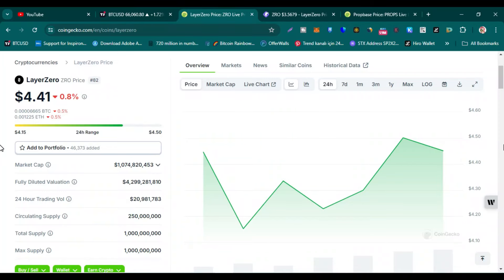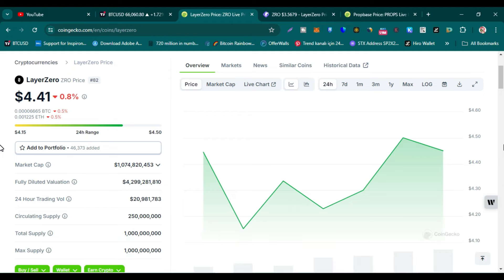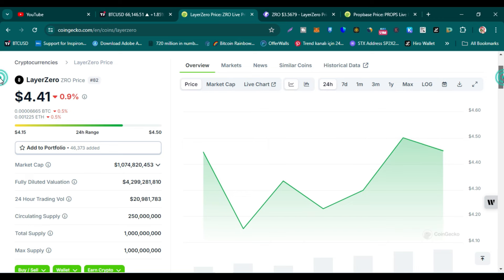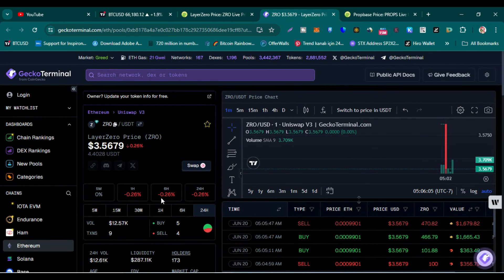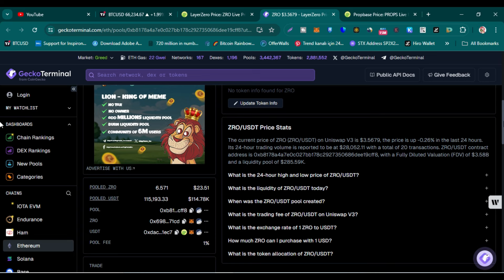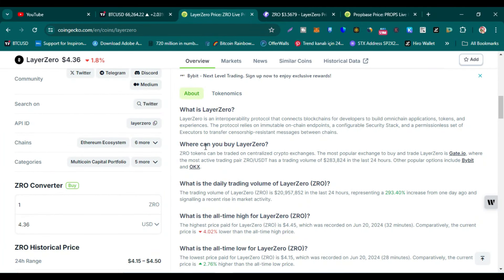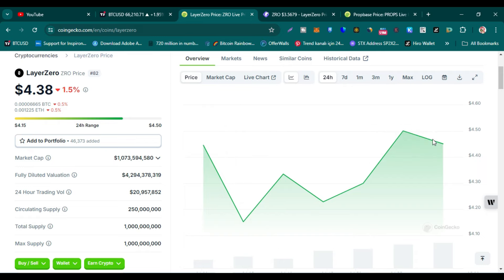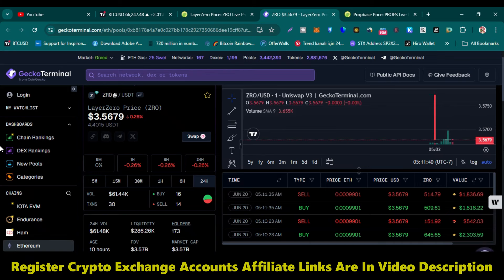Layer Zero Fundamental Analysis | ZRO Coin Price Prediction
In this video yo are about to watch layer zero zro coin funadmental analysis and price prediction for bull run.

You Buy Hidden Small Market Cap Coins On these Exchanges

Top Cryptocurrency Exchages

Before making any investment or trading decisions, you should conduct thorough research and consider seeking advice from a qualified financial advisor. You are solely responsible for your own trading and investment decisions, and this channel's creators are not liable for any financial losses or other damages arising from your use of the content.

By viewing or using the content on this channel, you acknowledge that you understand and agree to these terms. Always trade responsibly and never invest more than you can afford to lose.